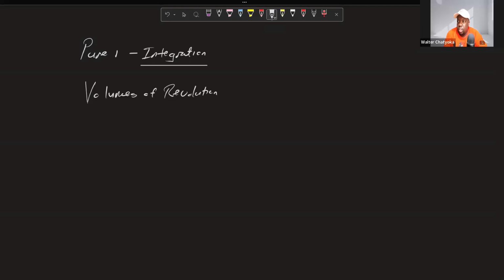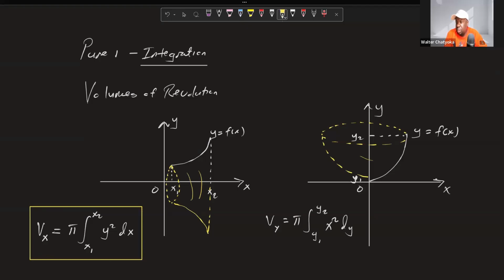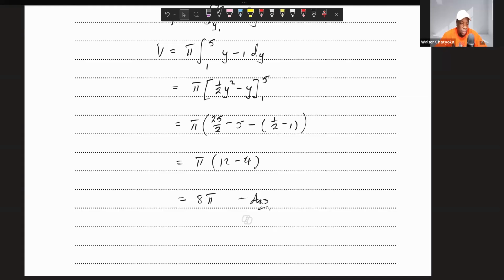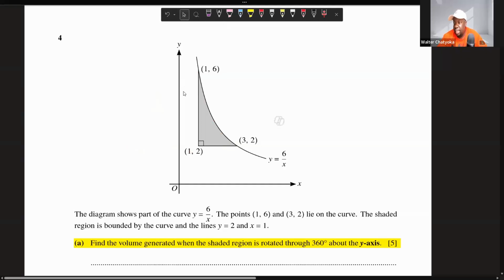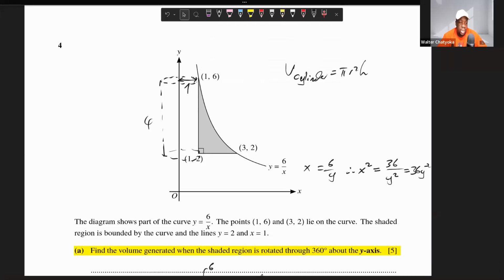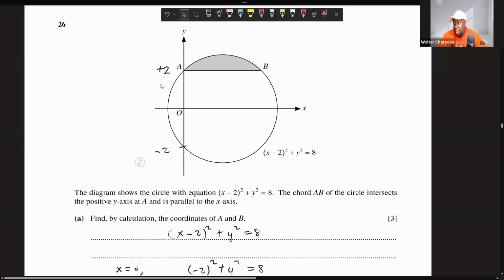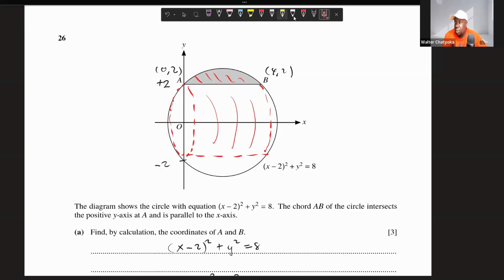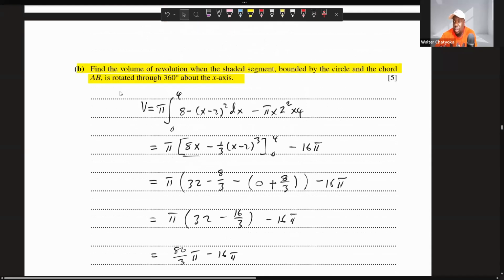Integration (Volumes of Revolution) - A/AS Level Pure Maths 1 (9709) | Topical Revision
In this video we discuss the topic Volumes of Revolution for A Level Pure Maths 1 (9709).